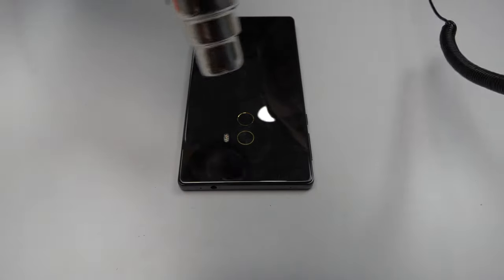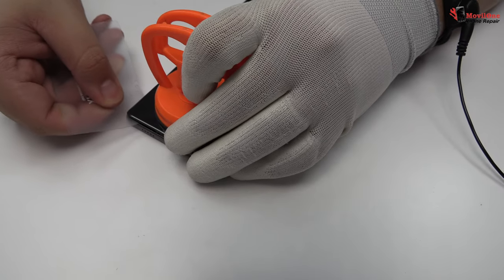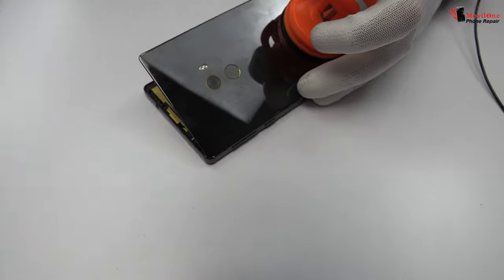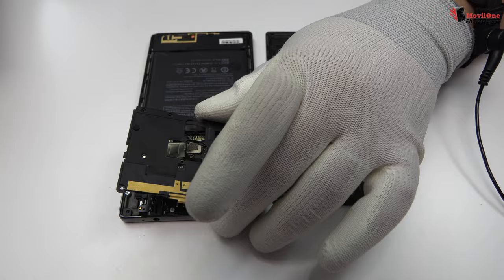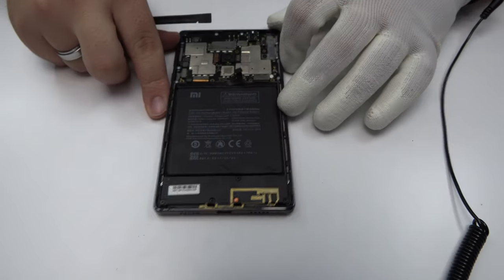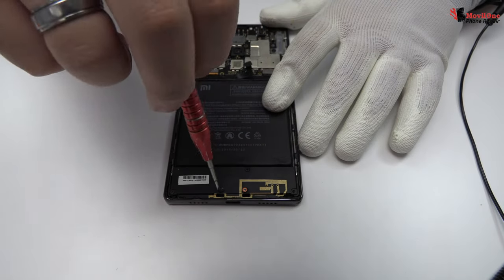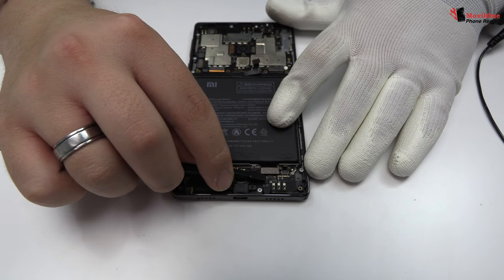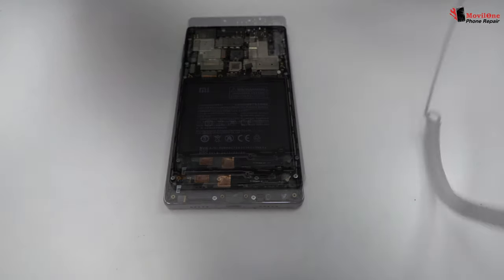Xiaomi Mi Mix Not Charging Charging Dock Replacement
If your smartphone Xiaomi Mi Mix charging port is malfunctioning, please watch this video, and if you think it has been helpful, please give us a like, subscribe to our channel and share the information.

MovilOne is not responsible for any damages that may occur during the repair due to missing tools or insufficient experience. If you have any question about how to change the battery or any question about how to repair the Xiaomi Mi Mix, please leave your comment above and we ll be glad to answer it.